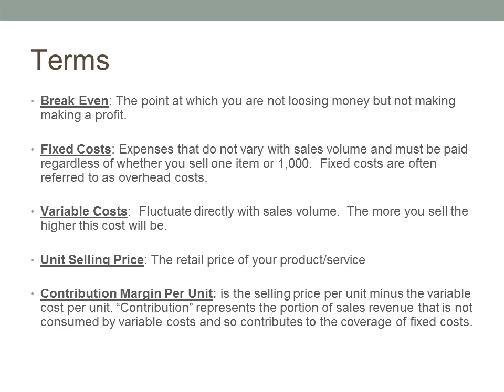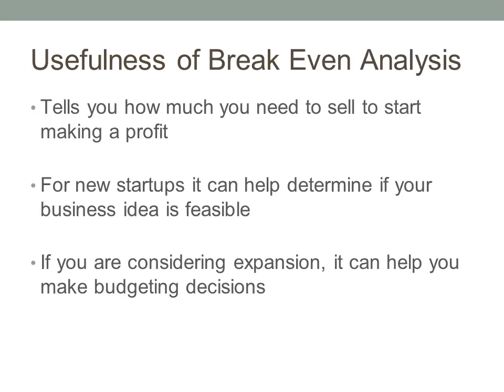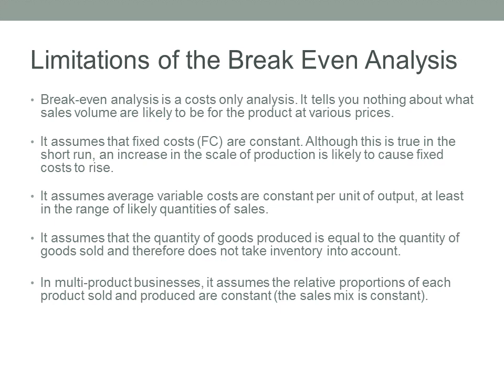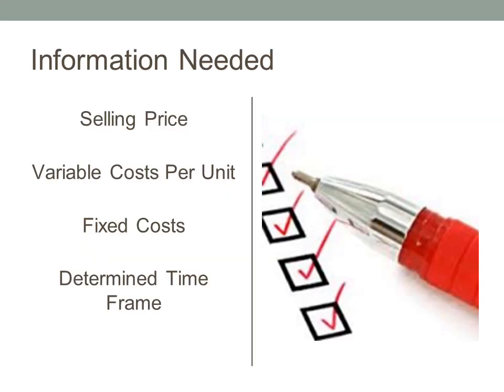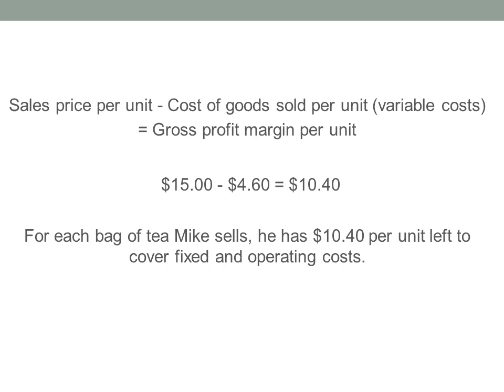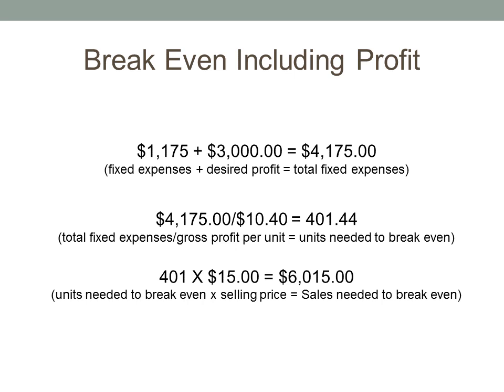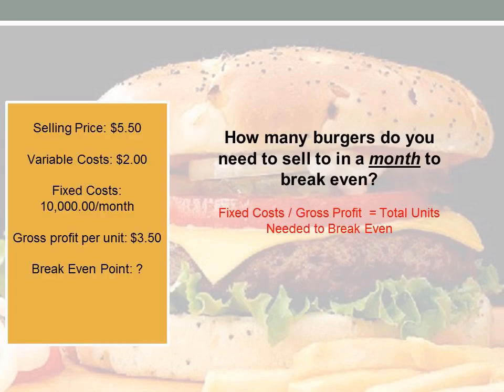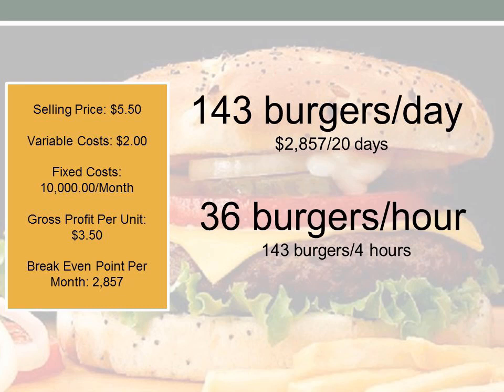Break Even Analysis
The break-even analysis is a tool you can use to determine the feasibility of your business idea.